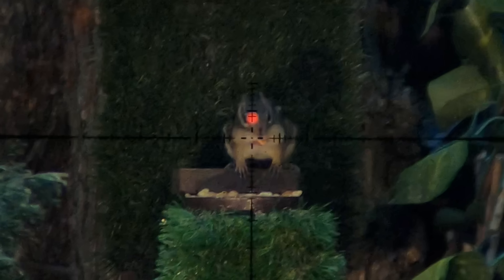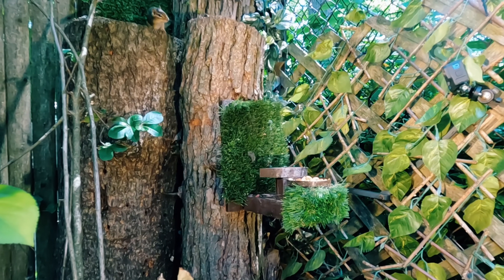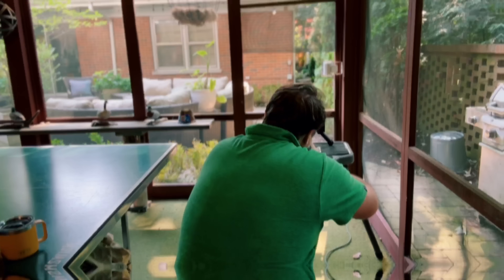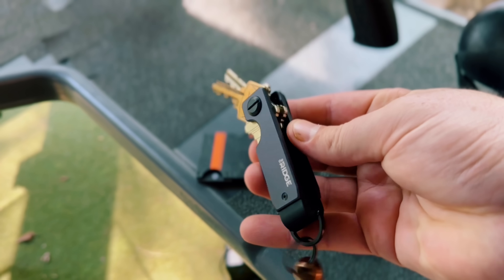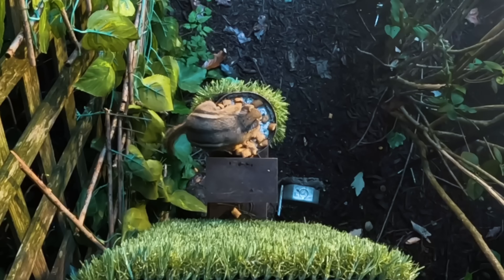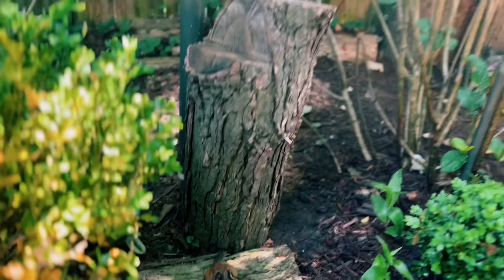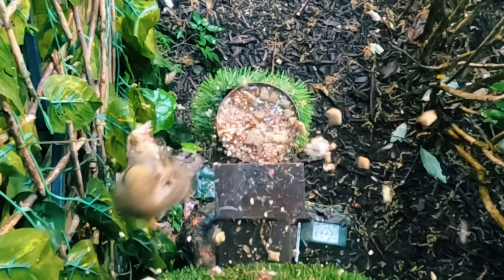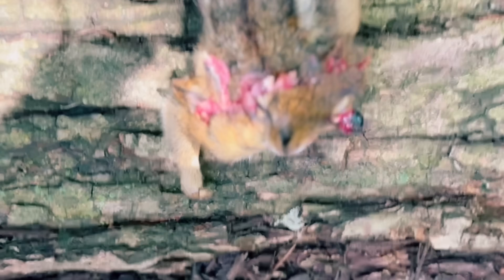9mm or Tannerite... which is best for chipmunks?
Urban Hunting and pest control with INSANE slow-motion scope cam.

Chapters:
0:00 What in the world did I just click on
1:18 Exploding Pellet Vs Chipmunk
2:16 9mm Vs Chipmunk - WTF
3:11 Ridge Promo - Chance to win sick Ford Bronco
4:21 9mm Vs Chipmunk - Double Tap
5:30 7.62 Vs 9mm - Dang!
6:15 Chipmunk Gymnastics - 9.2 Score?
7:02 No Doubter... woah!
7:49 Painting Pellets... A Good Tip!
8:28 Chipmunk Hit Crazy Hard!
9:26 Exploding Pellet... 9mm?